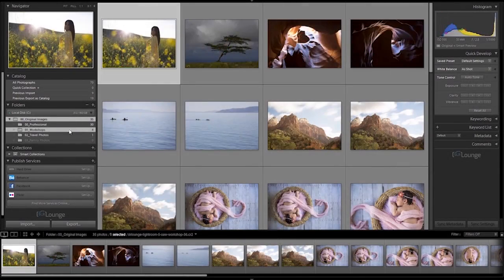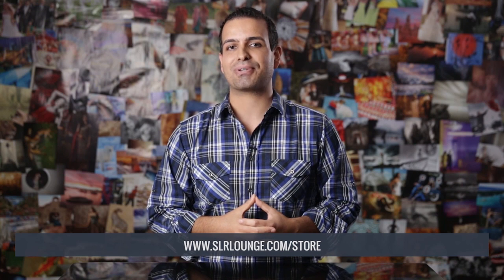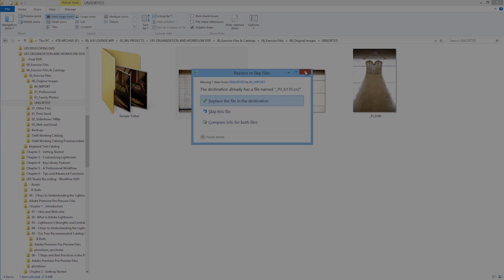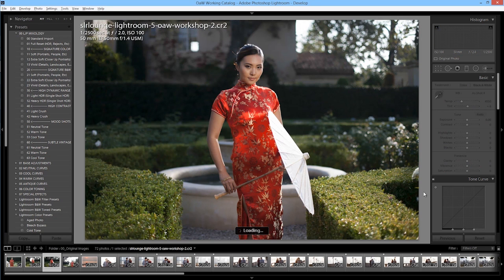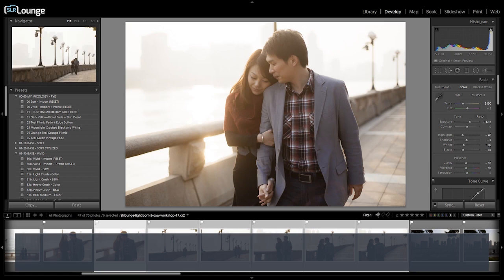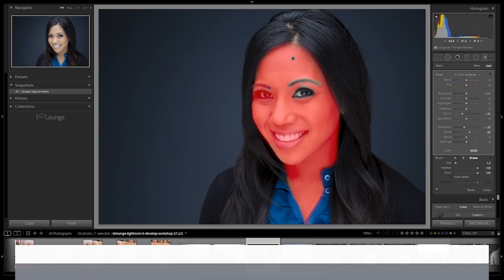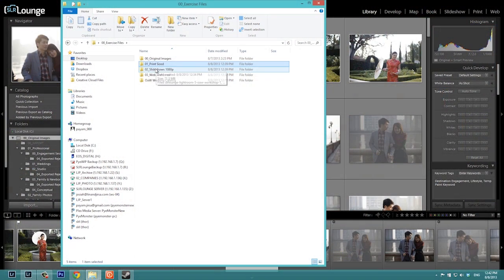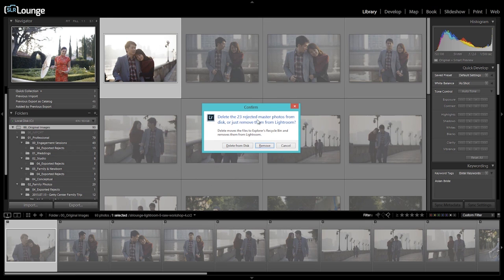7 Tips For an Efficient Lightroom Workflow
In this tutorial we're going through our pre and post-production workflow and giving you the best tips on how to make your own workflow as efficient as possible. When mastered, these tips are guaranteed to save you time in your workflow so you can spend more time doing things that matter, like taking more pictures!